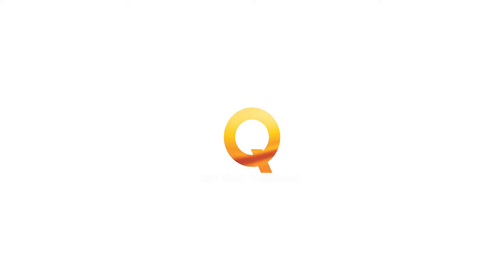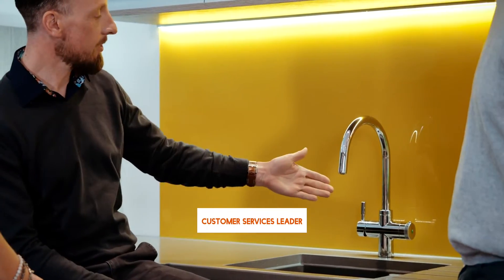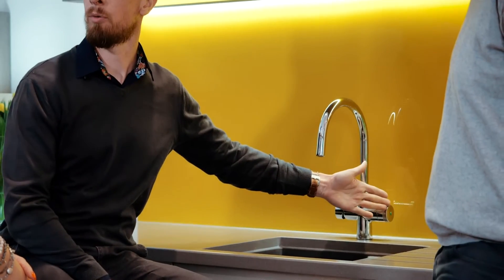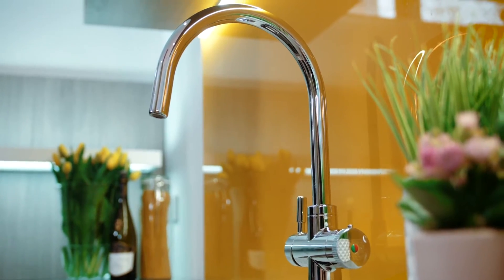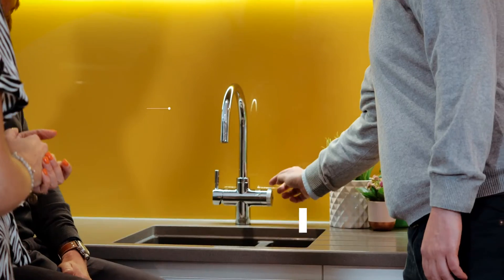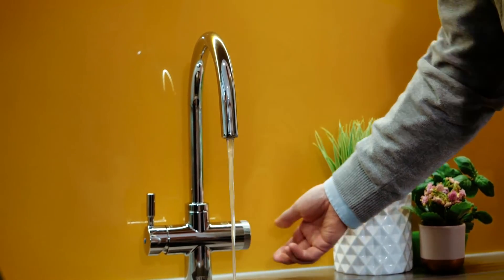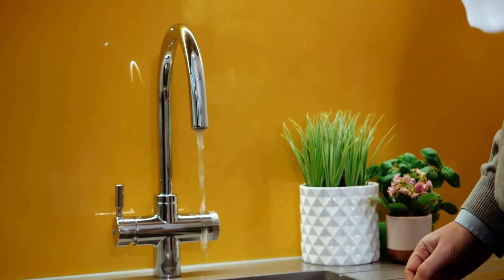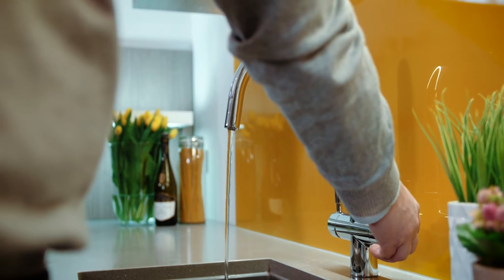How Does an Instant Boiling Water Tap Work?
Brilliant, British-designed QETTLE taps dispense true, 100°C boiling water, cold filtered drinking water, plus normal hot and cold flows. They're indispensable for everything from instant hot drinks to making soup, stock, gravy and sauces, degreasing roasting tins and trays, making up formula feeds and filling hot water bottles. The uses really are endless!

But how does a boiling water tap work? Watch QETTLE's Dan and Sarah to learn more.

QETTLE is the brilliant, British-designed boiling water tap that won't bust the budget. Safe, affordable and straightforward to install, every kitchen is better with a QETTLE!

- True, 100°C boiling water on tap
- Cold filtered drinking water, free from unpleasant tastes and odours, e.g. chlorine
- Normal hot and cold flows
- Instant hot drinks and snacks are just the beginning...
- Bring pans of water for rice, pasta, noodles and vegetables to a speedy boil
- Make baby milk and sterilise bottles; fill hot water bottles
- Degrease tins and trays
- Choose from 2, 4 or 7 litre boiler tanks
- Add a chiller unit for chilled, filtered drinking water between 3-6°C
- Safe. QETTLE taps feature 2-stage safety. There's a safety clip and a handle lock
- Easy to install. Simple for an plumber, DIY or book an accredited QETTLE installer
- Affordable. Choose from 3, 6 or 10 monthly payments with 0% interest
- 2 Year manufacturer's warranty and in-house QETTLE after sales support